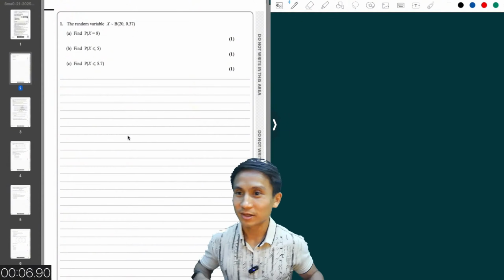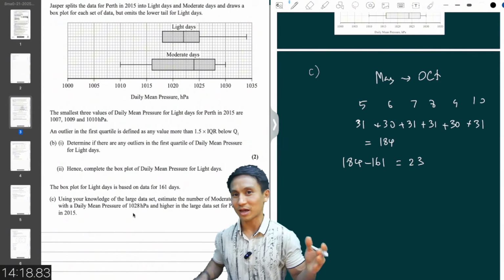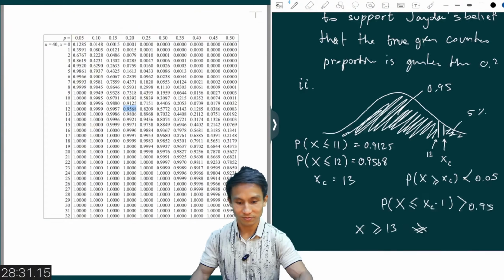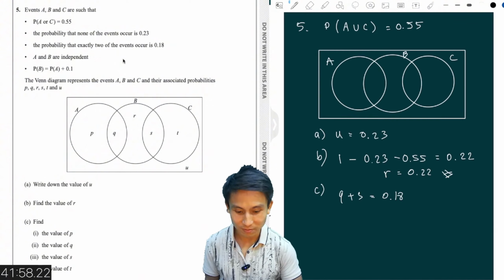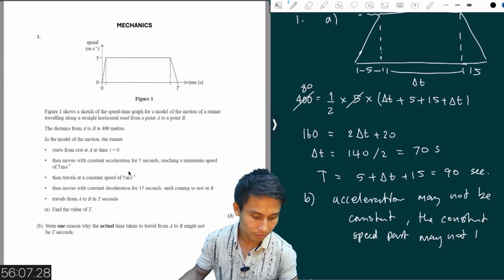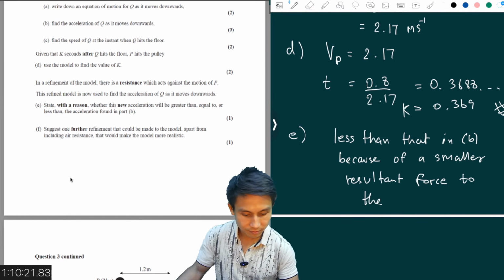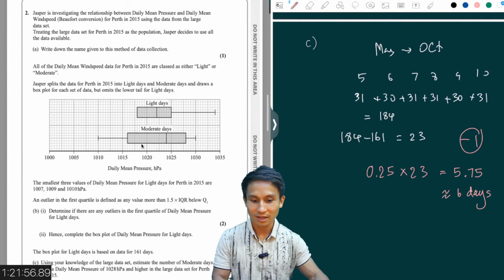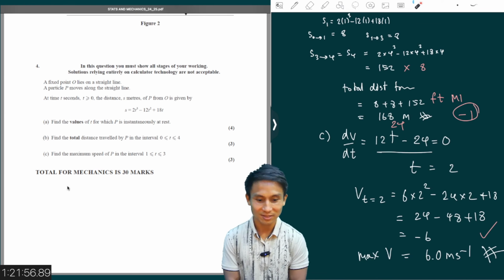Edexcel AS-Level Applied Maths 2025 | Statistics & Mechanics 🔥 [Unofficial] | Walkthrough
chapters
00:00:00 Introduction
00:01:54 Stats Q1(a) Statistical distributions Binomial P(X equals 8)
00:03:30 Stats Q1(b) Statistical distributions Binomial P(X less than or equal to 5)
00:05:48 Stats Q1(c) Statistical distributions Binomial P(X less than or equal to 5.7)
00:06:42 Stats Q2(a) Data presentation Data collection method
00:08:52 Stats Q2(b)(i) Data presentation Box plot outliers
00:11:35 Stats Q2(b)(ii) Data presentation Completing box plot
00:13:04 Stats Q2(c) Data presentation Estimating from box plot
00:17:01 Stats Q3(a) Statistical distributions Binomial number of red counters
00:20:40 Stats Q3(b)(i) Hypothesis testing Proportion of green counters
00:26:11 Stats Q3(b)(ii) Hypothesis testing Acceptance region
00:30:55 Stats Q4(a) Correlation and regression Standard deviation
00:35:44 Stats Q4(b)(i) Correlation and regression Finding b in c equals a plus bm
00:37:46 Stats Q4(b)(ii) Correlation and regression Finding a in c equals a plus bm
00:39:08 Stats Q5(a) Probability Venn diagram Value of u
00:40:21 Stats Q5(b) Probability Venn diagram Value of r
00:43:00  Stats Q5(c) Probability Venn diagram Values of p q s t
00:52:52 Mech Q1(a) Kinematics Speed time graph Value of T
00:57:27 Mech Q1(b) Kinematics Speed time graph Actual time reason
00:59:20  Mech Q2(a) Vectors Resultant force
01:00:25 Mech Q2(b) Vectors Magnitude of acceleration
01:01:22 Mech Q2(c) Vectors Finding F3 for constant velocity
01:02:54 Mech Q3(a) Statics Equation of motion for Q
01:05:25 Mech Q3(b) Statics Acceleration of Q
01:06:26 Mech Q3(c) Statics Speed of Q hitting floor
01:08:09 Mech Q3(d) Statics Value of K after Q hits floor
01:10:58  Mech Q3(e) Statics Refined model new acceleration
01:13:02 Mech Q3(f) Statics Further model refinement
01:15:04 Mech Q4(a) Kinematics Variable acceleration Values of t at rest
01:16:14 Mech Q4(b) Kinematics Variable acceleration Total distance travelled
01:21:29 Mech Q4(c) Kinematics Variable acceleration Maximum speed
01:24:31 CORRECTIONS 📝❌✅
01:29:12 Feedback On Statistics Questions
01:36:09 Feedback On Mechanics Questions
01:41:25 Outro